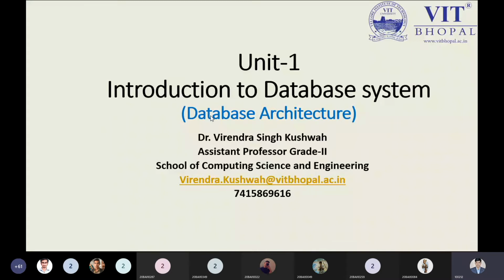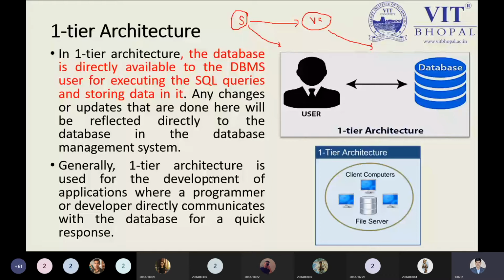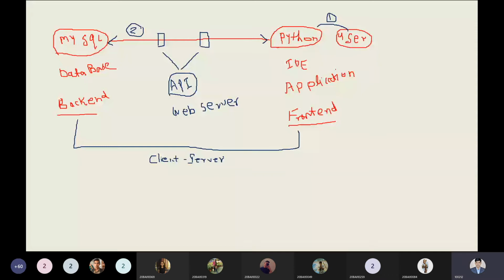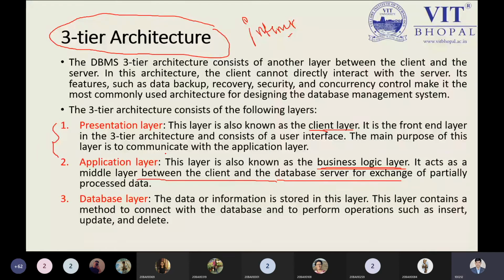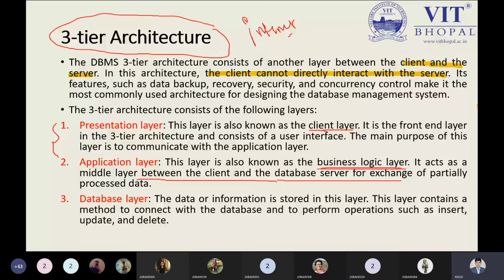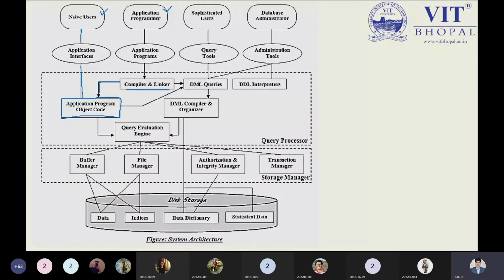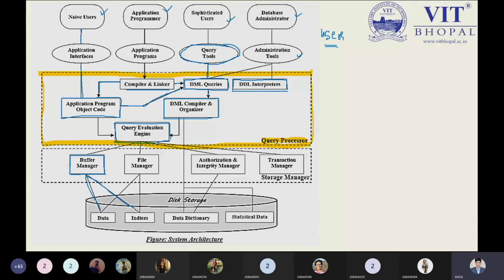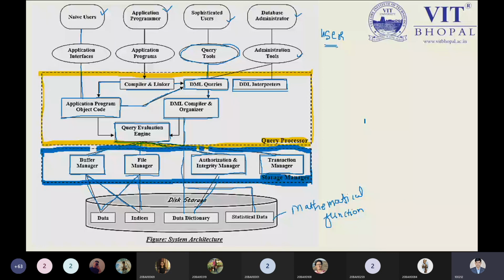Database Tier and System Architecture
A Database Architecture is a representation of DBMS design. It helps to design, develop, implement, and maintain the database management system. A DBMS architecture allows dividing the database system into individual components that can be independently modified, changed, replaced, and altered. It also helps to understand the components of a database.